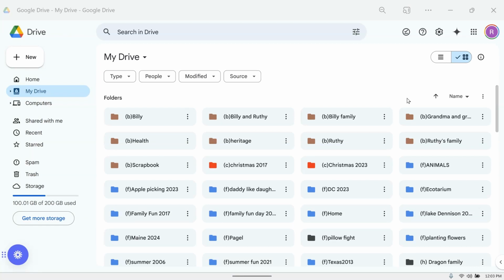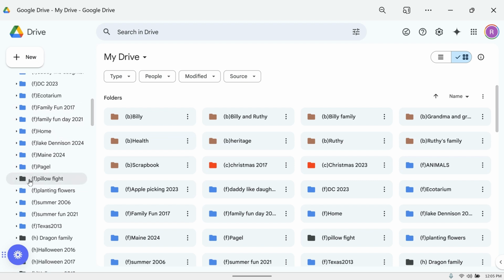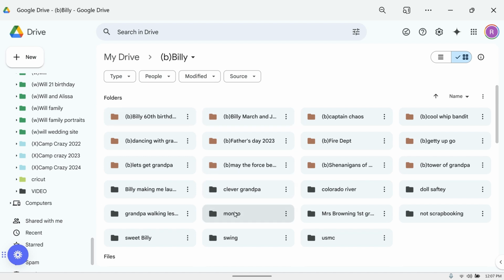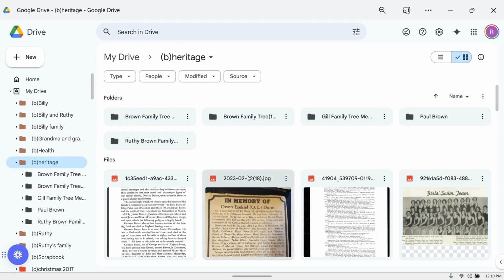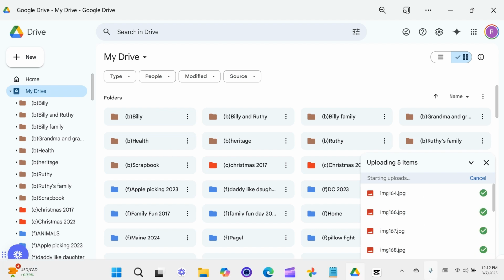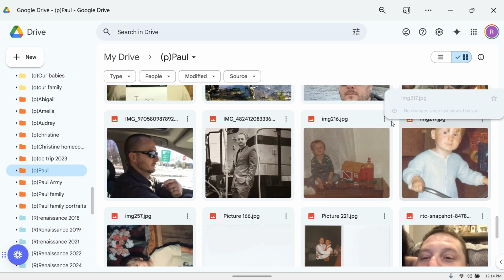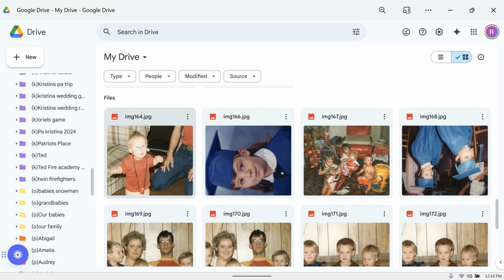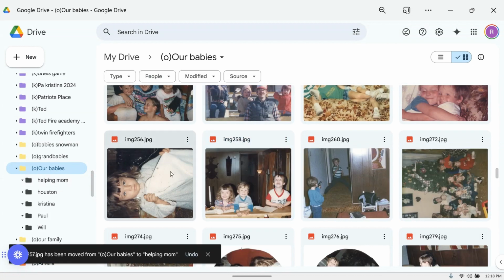How I organize ALL my photos in one place. (SIMPLE SOLUTION)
Looking to tackle your digital photo chaos? 🖼️ Learn my simple system for photo organizing and photo storage that will help you take control of your scattered memories. Using google photo , I'll guide you through a  digital photo organized process that works for everyone. My photo organizing method will help you create a sustainable system that keeps your precious memories safe and easily accessible! 📱✨